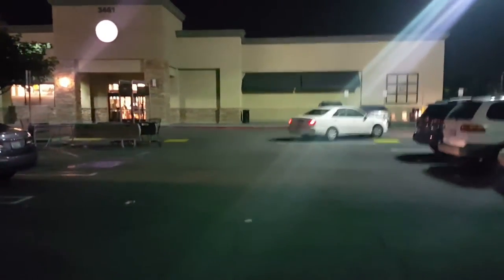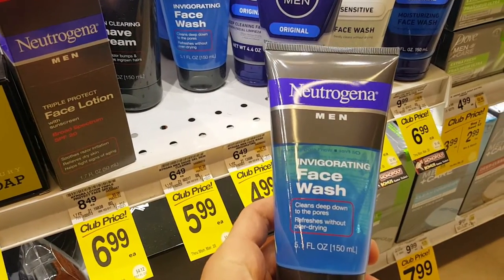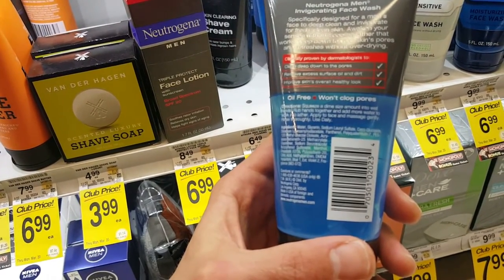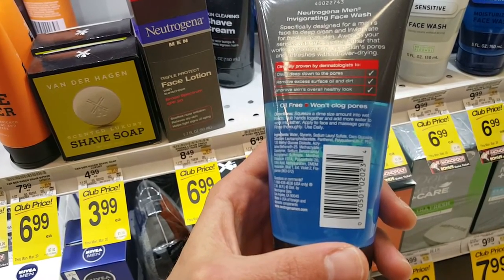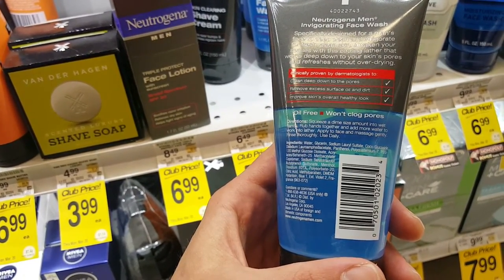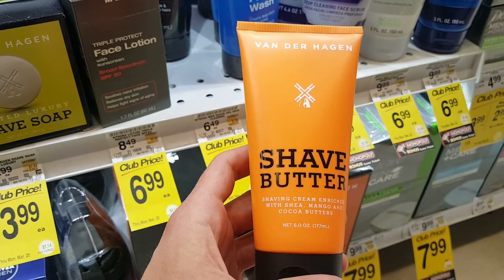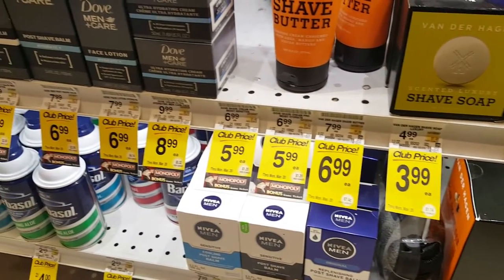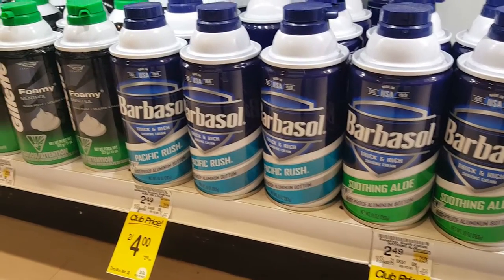Apple Cider Vinegar Aftershave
Snap:  j_shanu
Twit:  @J_Shanu_
Face:  Jay Shanu | fan page: J Shanu